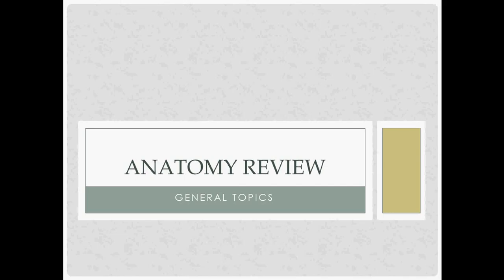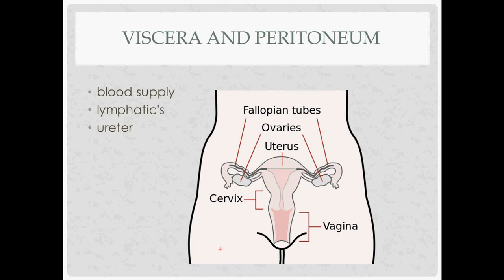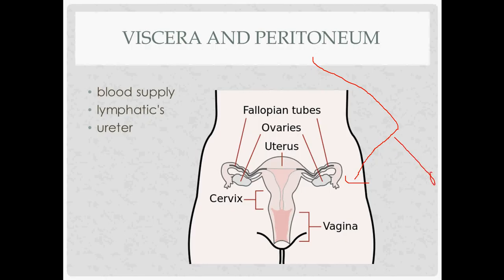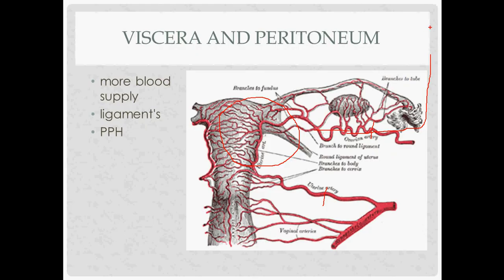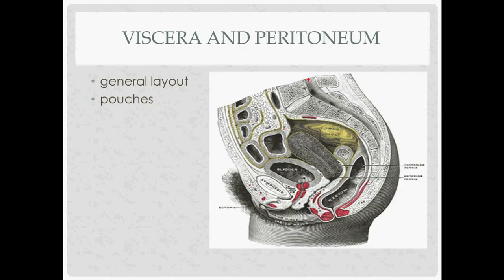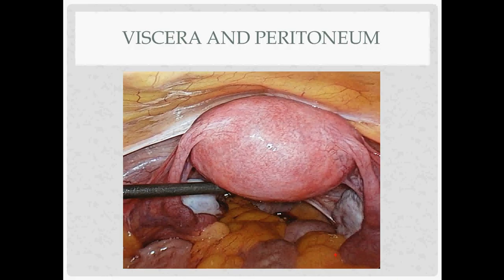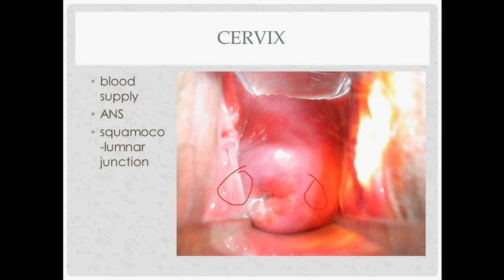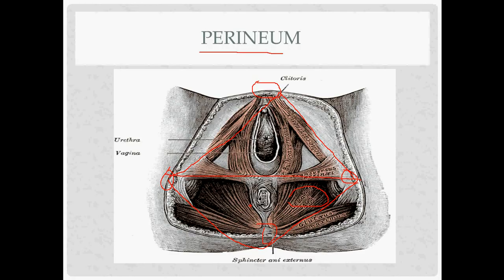anatomy review - for OB GYN rotation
A description of relevant anatomy for medical, PA and NP students.   Efficient preparation for your OBGYN rotation procedures @ procedureready.com